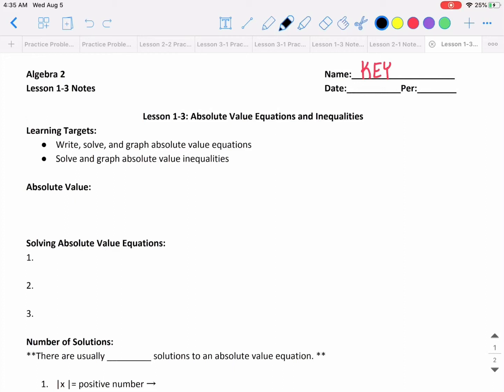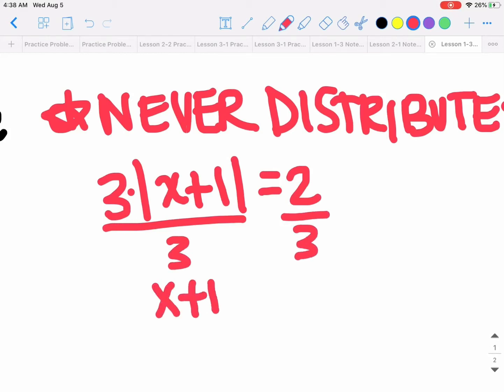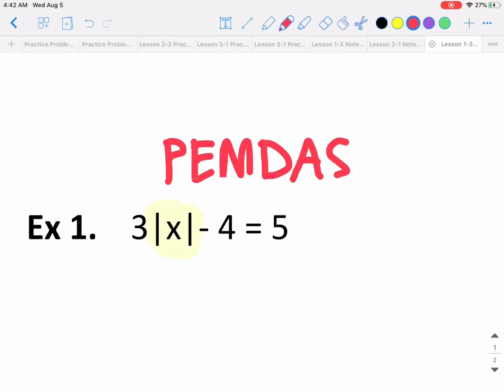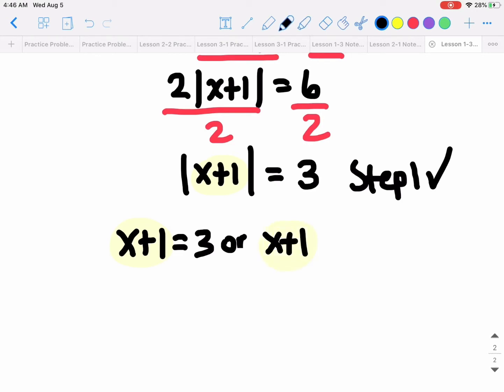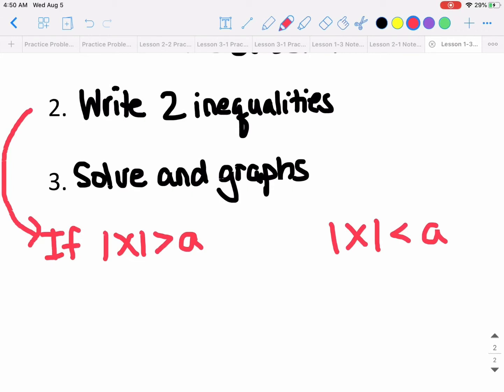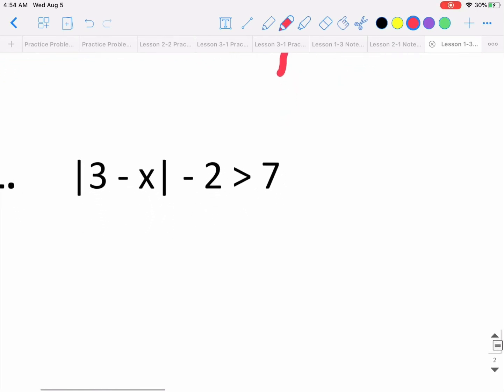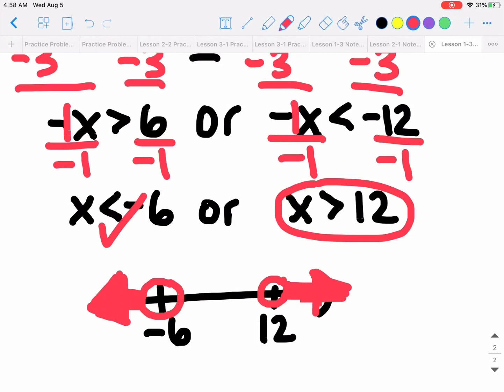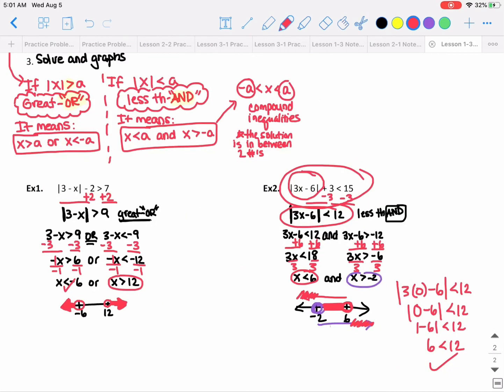Absolute Value Equations and Inequalities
Algebra 2
Lesson 1-3